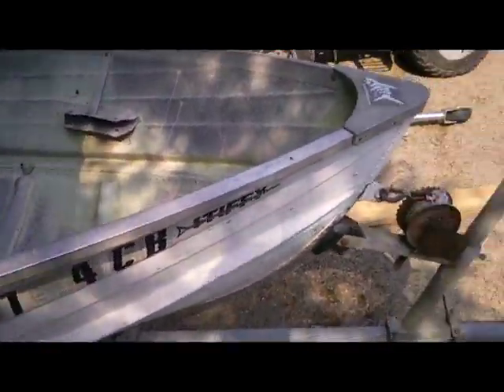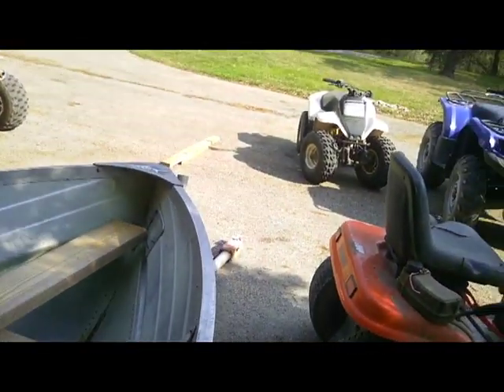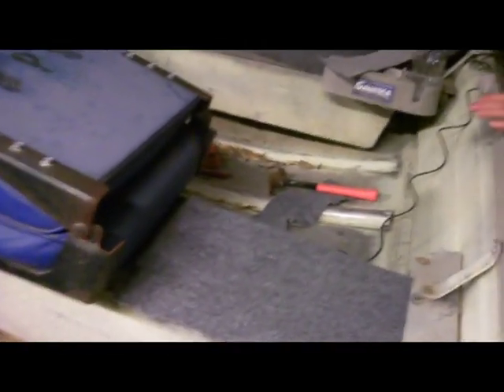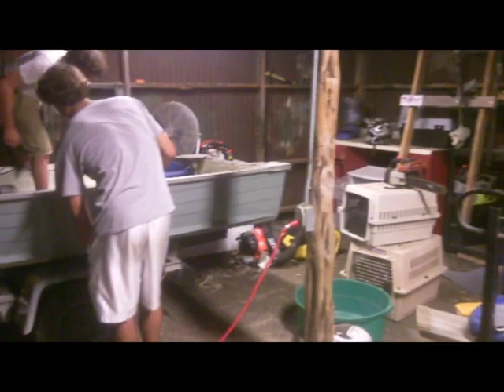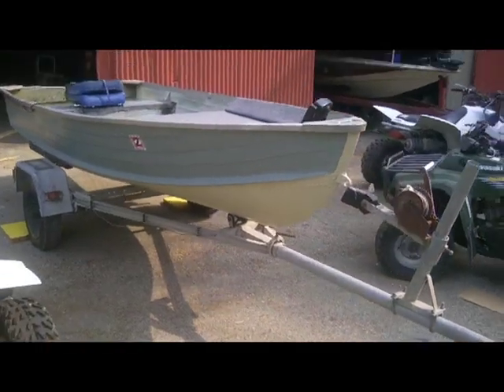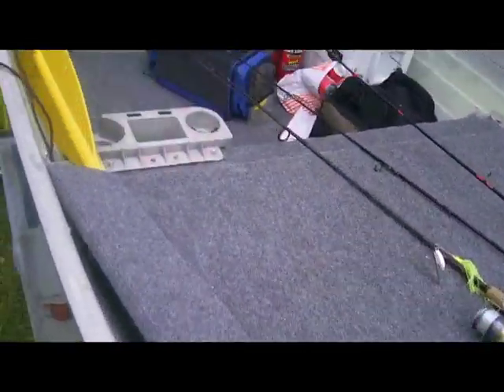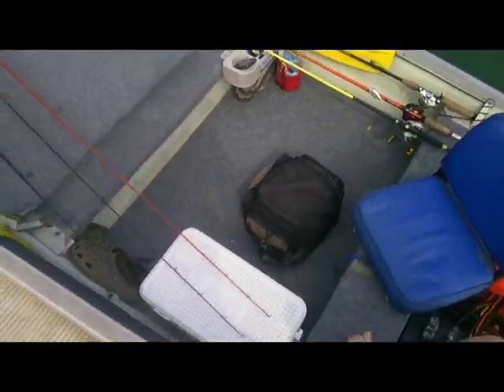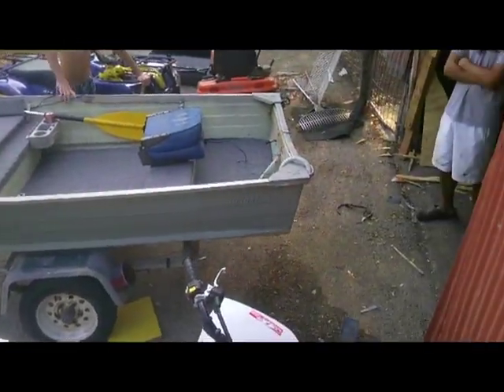12ft V-Hull Project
video of our 12ft V-hull project. Boat is for sale on Austin and San Antonio,TX Craigslist